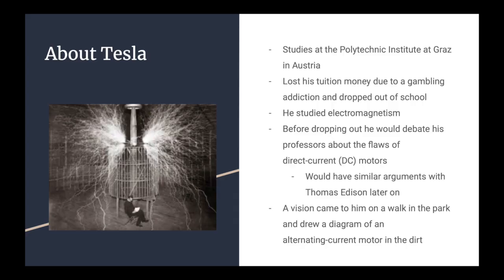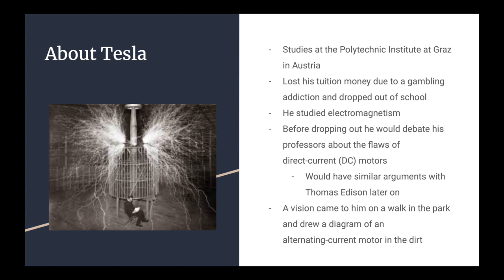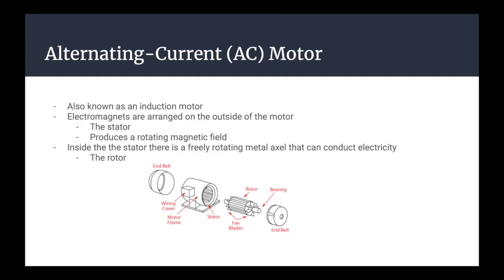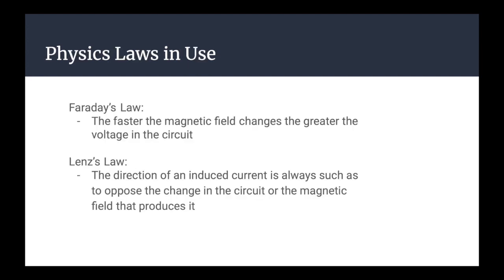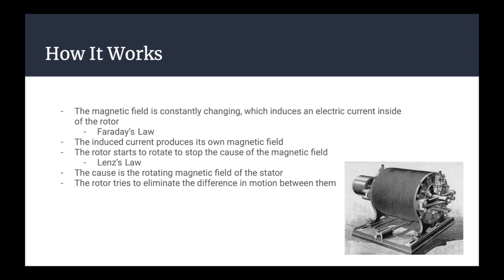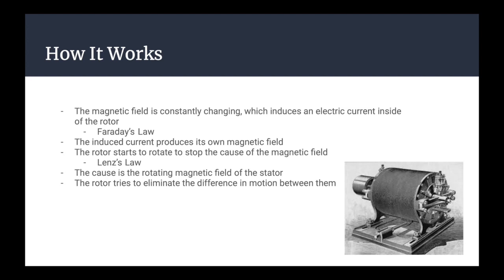LB274 Project 1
This video is about the history of Nikola Tesla and his famous invention of the Alternating-Current (AC) Motor.